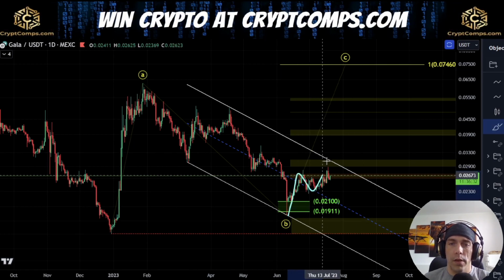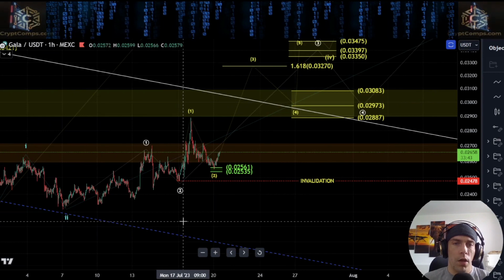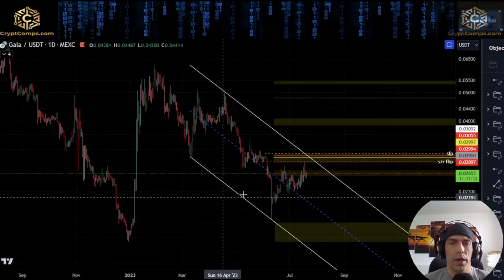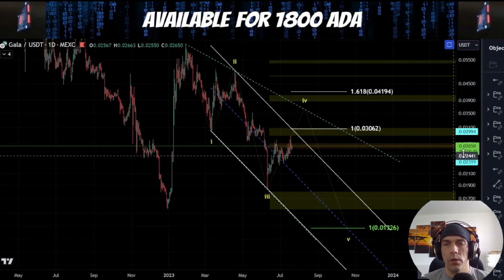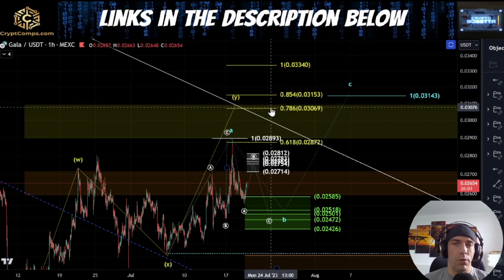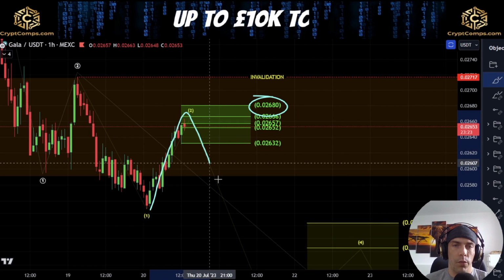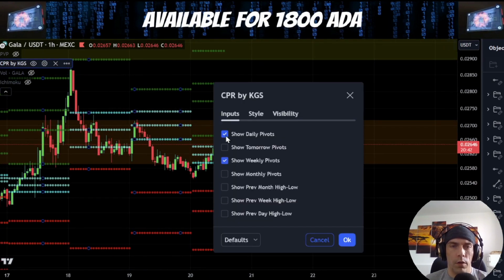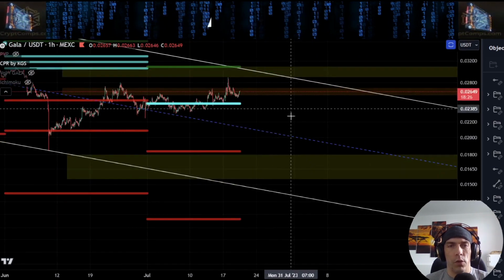⚠️GET READY⚠️ - GALA GAMES Price UPDATE - Technical Analysis/Elliott Wave Analysis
Welcome everyone, Gala price, Gala games price prediction today brought to you by Savage as he covers GALA technical analysis and GALA Elliott wave analysis, giving various GALA timeframe price prediction! This video talks about the GALA Cryptocurrency price and Savage covers his Gala Games Elliott wave count to discuss where the GALA price could be going.

👉 Trading View.